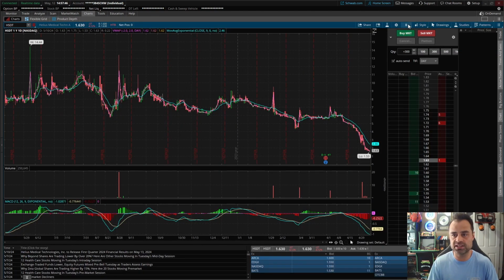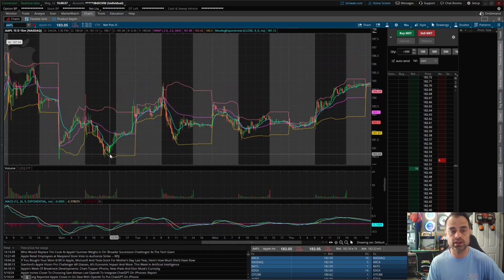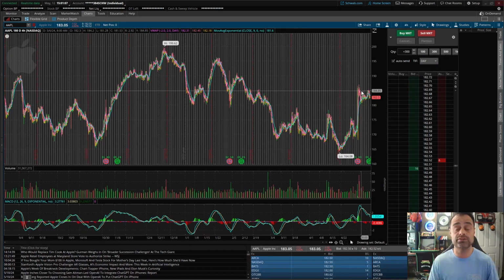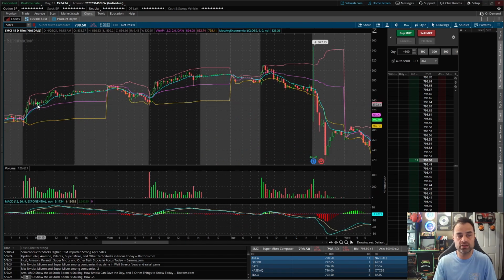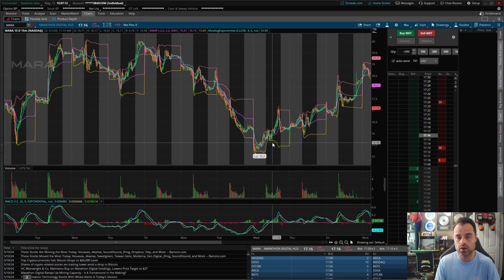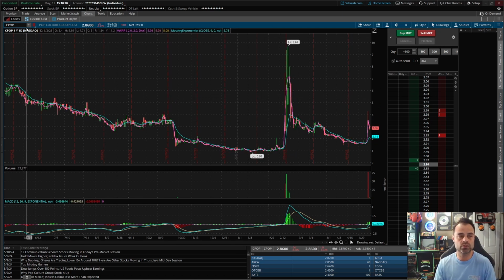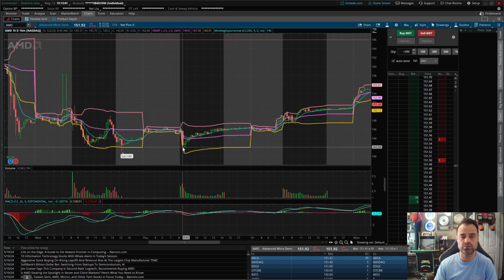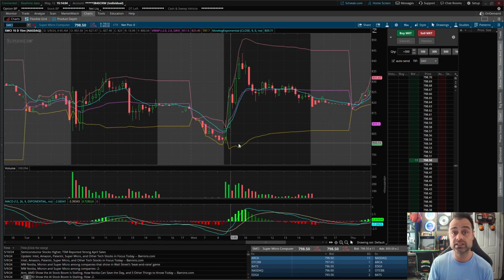How to Chart : Charting Stocks Like a Professional Trader - Part One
In part one of this three part series, I'll go over how you should be charting and what to be looking for in premarket through opening bell. How to find key support and resistance levels that you can use not only the day of, but for days on after! I also breakdown key timeframes to be in as well!